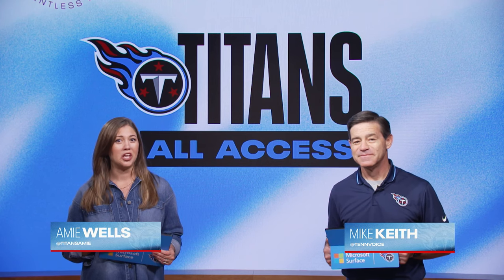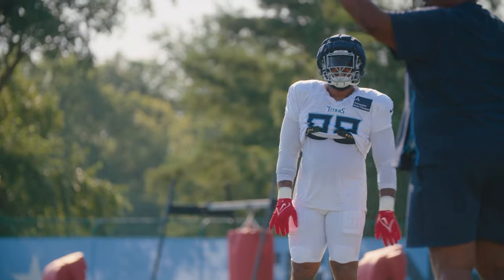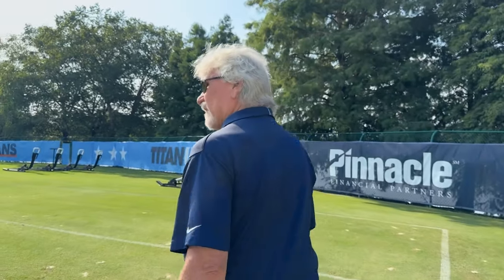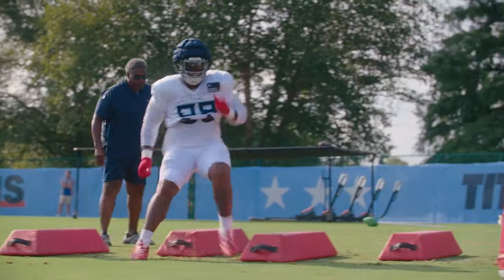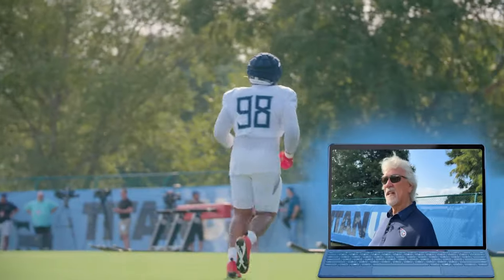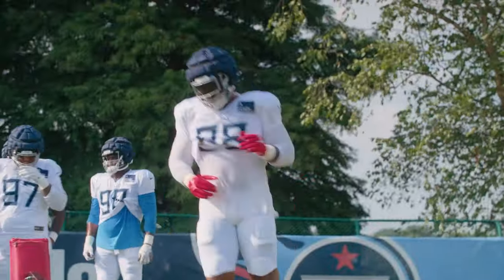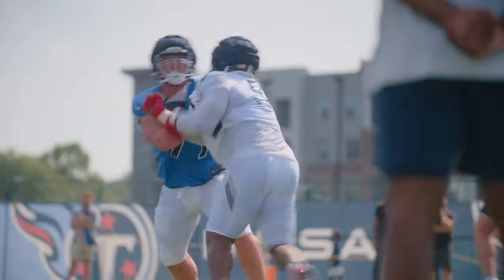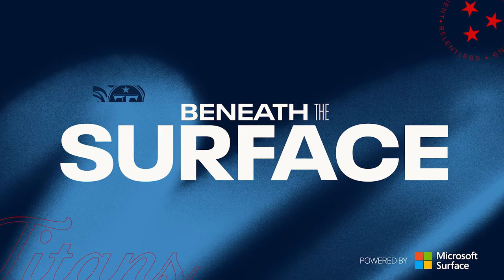Analysis of Jeffery Simmons During Practice | Beneath the Surface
Titans Radio’s Dave McGinnis goes Beneath the Surface, powered by Microsoft, to take a closer look at Titans defensive lineman Jeffery Simmons during a recent practice.